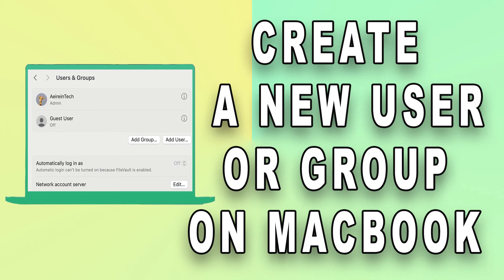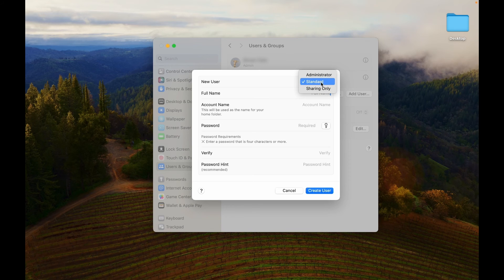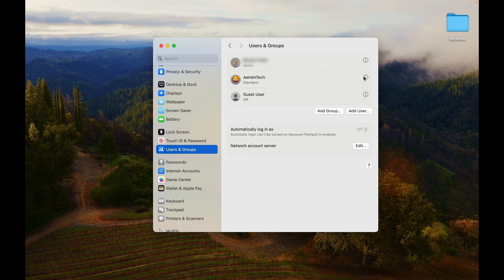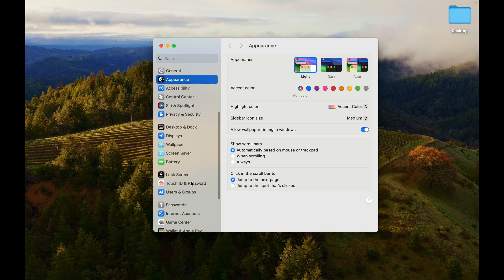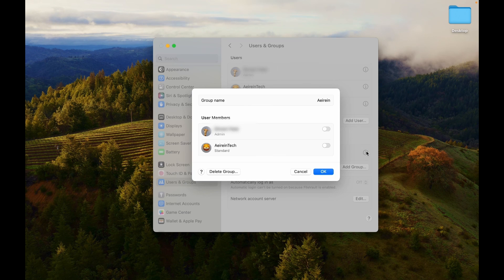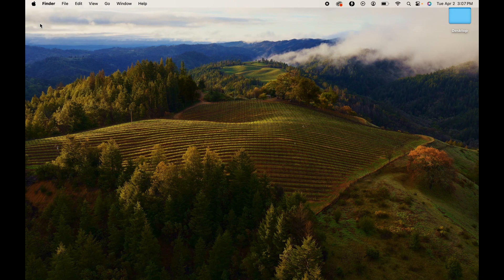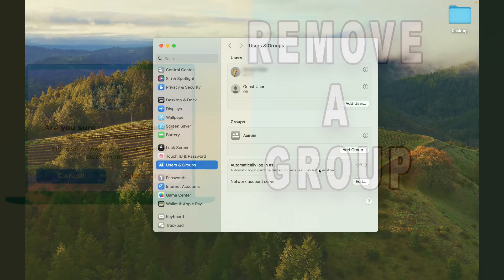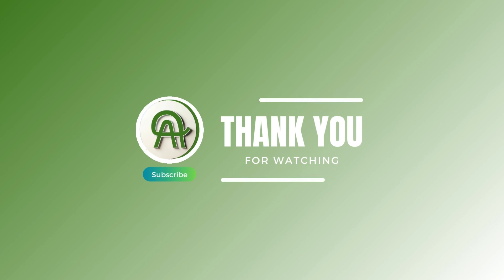How to create a new user or group on MacBook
In this comprehensive tutorial, we'll show you how to master user and group management on your MacBook. Whether you're a beginner or an experienced user, understanding these essential skills is crucial for optimizing security, privacy, and collaboration on your device.

In this video, we provide a step-by-step guide on creating new users and groups, managing user permissions, and removing users or groups when necessary. By following these instructions, you'll be able to personalize your MacBook experience, organize users efficiently, and maintain control over access to your device.

0:00 intro
0:04 How to create a new user on your MacBook
0:41 Managing user permissions
1:05 How to create a new group on your MacBook
1:25 Add members to the group
1:50 Remove a User
2:23 Remove a Group